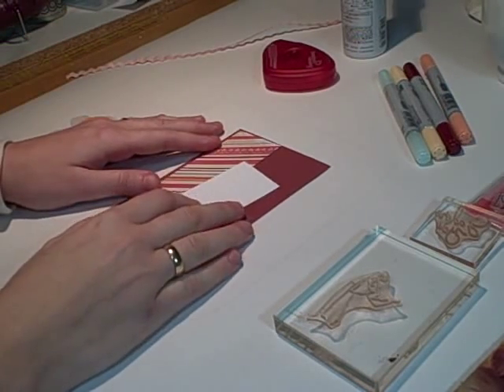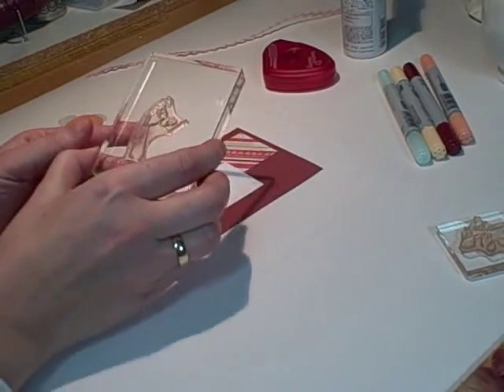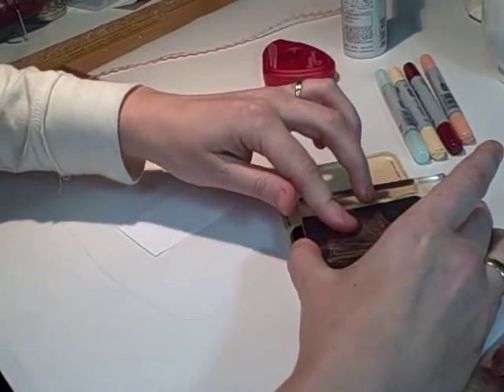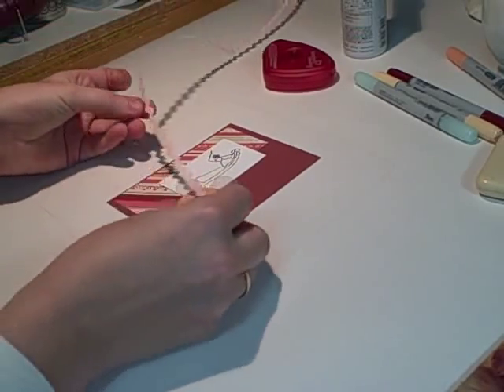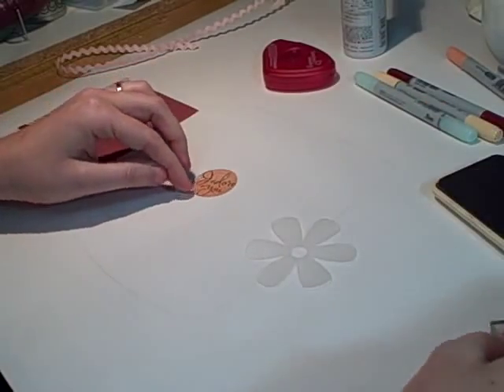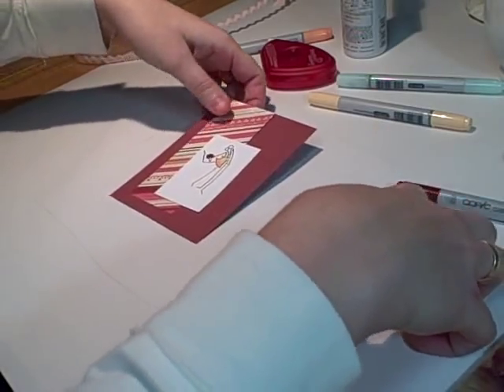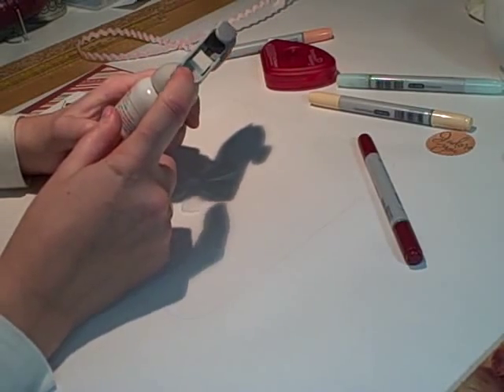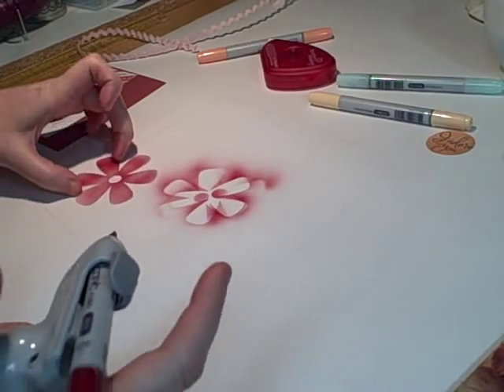coloring and airbrush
quick card construction and airbrushing with ciao's